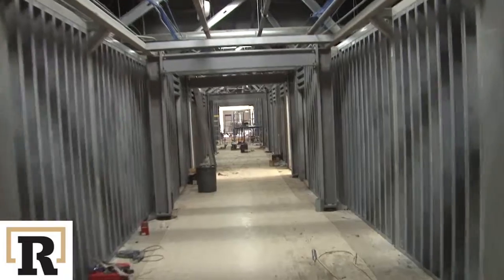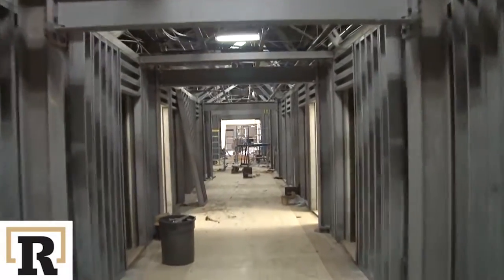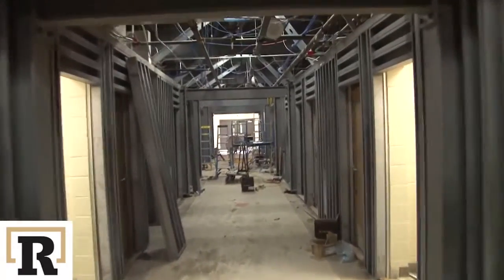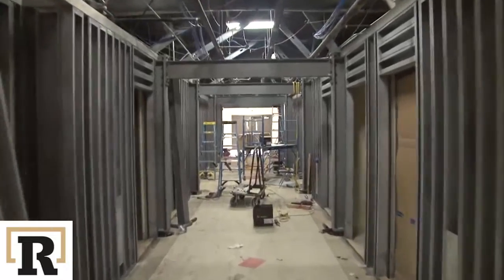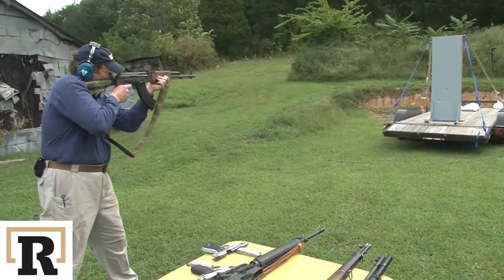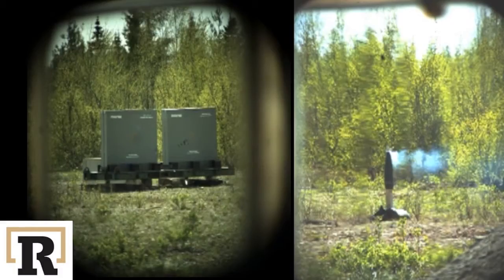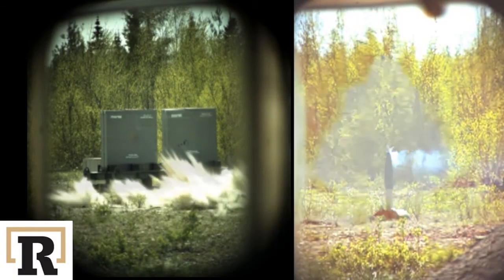Blast and Ballistic Wall Sytem Munitions Demonstration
Remagen’s Blast and Ballistic Wall System modular design can be used to retrofit or harden existing structures efficiently with little disruption of ongoing operations or simply construct new facilities.

Remagen’s Blast and Ballistic Wall System can also be used to create mobile panels, providing protection where and when it is needed. When used as a complete structure, Remagen’s Blast and Ballistic Wall System becomes a storm shelter able to withstand the wind pressures and debris impacts of EF-5
tornadoes.